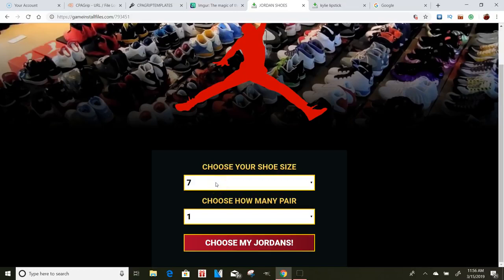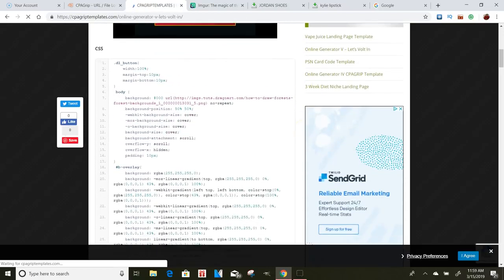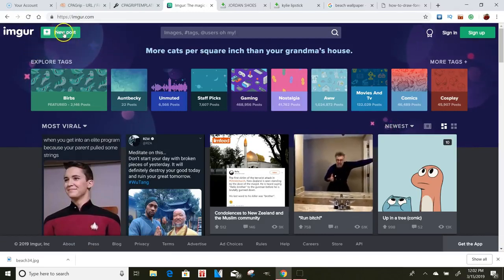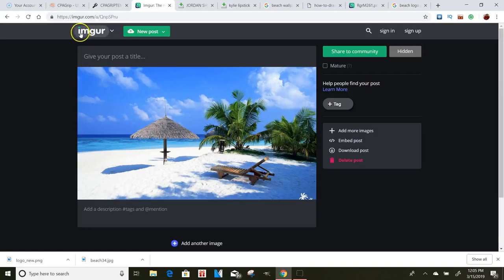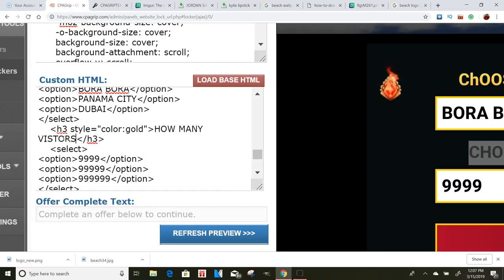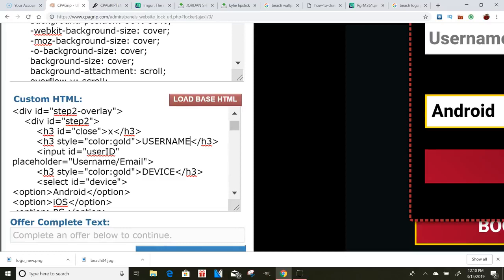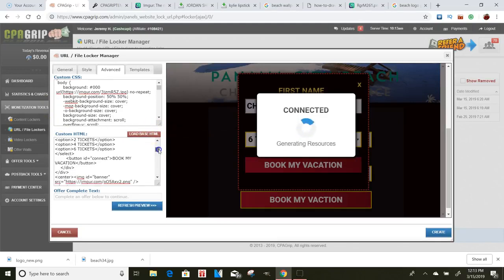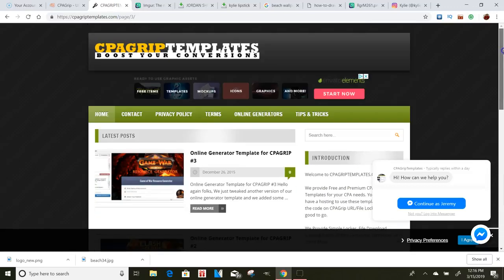CPAGRIP $10,000 METHOD 2019 OGADS ADWORKMEDIA EMAIL PROCESSING1